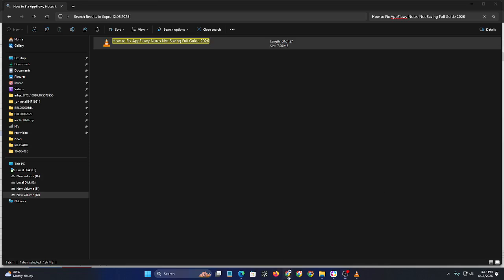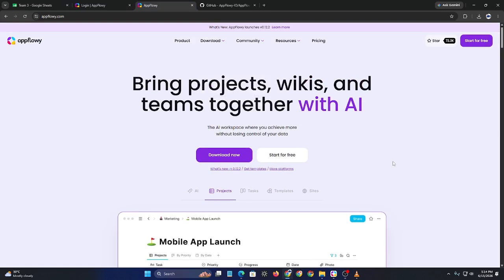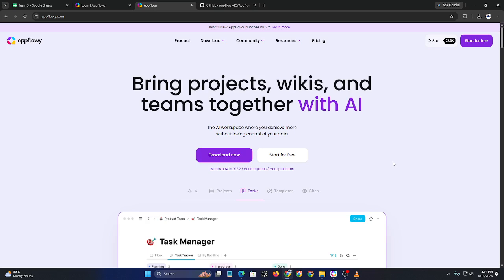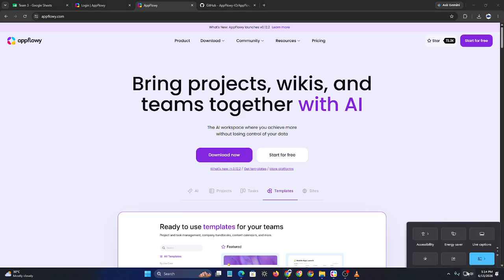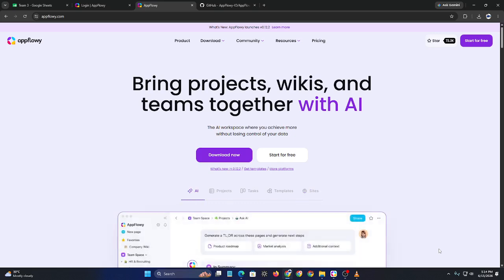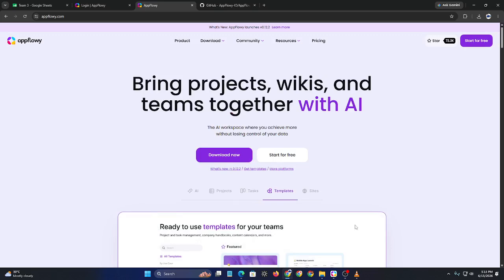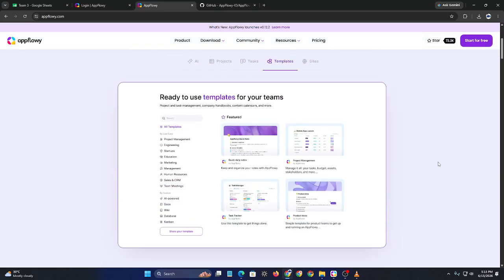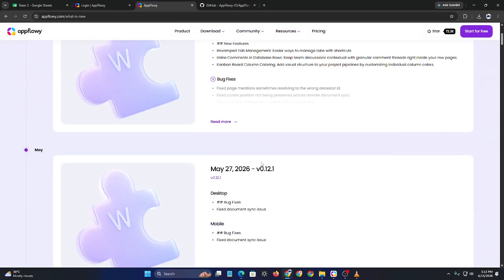How to Fix AppFlowy Notes Not Saving Full Guide 2026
Learn how to fix AppFlowy notes not saving issues with this complete 2026 step-by-step guide. In this tutorial, you will discover how to troubleshoot problems where your notes, pages, or workspace changes are not being saved properly in AppFlowy. Learn how to identify causes such as sync failures, permission issues, corrupted cache, or unstable network connections that may interrupt the saving process.

We will also cover solutions such as checking auto-save settings, verifying workspace permissions, clearing cache, restarting the app, updating AppFlowy to the latest version, and resolving sync conflicts. You’ll learn how to recover unsaved notes, prevent data loss, and ensure your changes are stored correctly across all devices.

Whether AppFlowy fails to save edits, reverts changes, loses recent notes, or stops syncing updates, this guide will help you diagnose the issue and restore reliable saving functionality so your work remains safe and up to date.